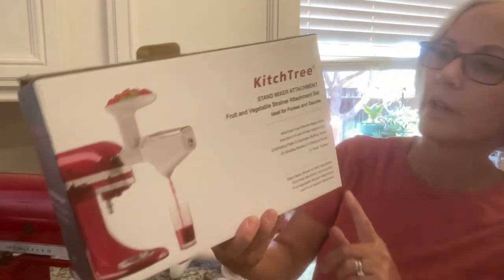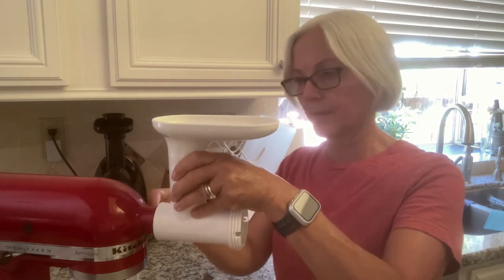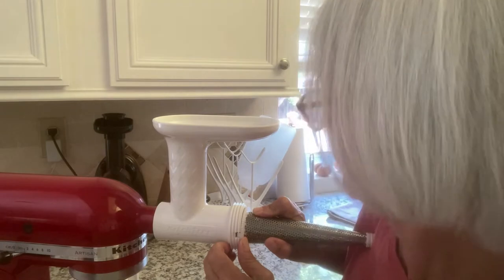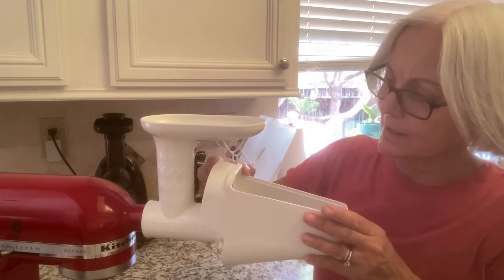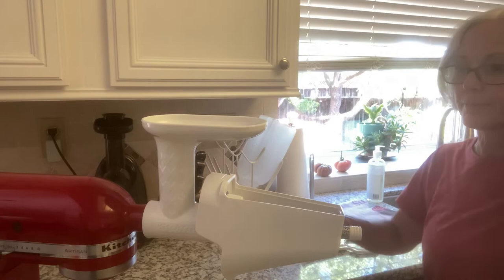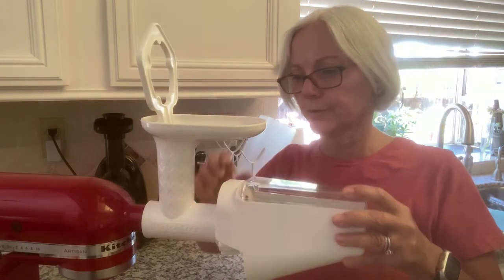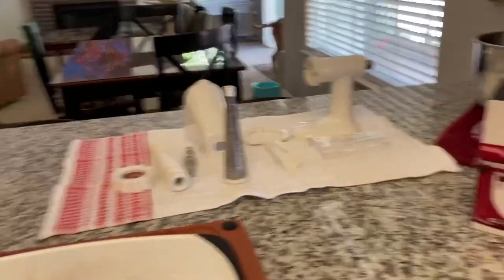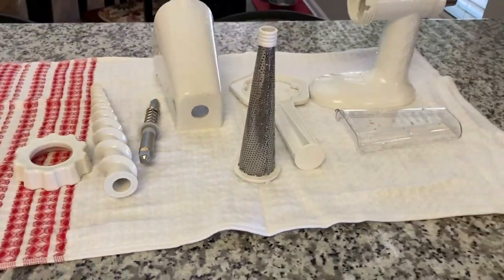KitchTree Stand Mixer Attachment Review - Tomato Strainer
This year, 2022, my husband and I grew a bumper crop of tomatoes in our organic garden.  I wanted to preserve them.  I canned tomato paste, Italian cherry tomatoes, tomato soup and tomato salsa.  To simplify the process of seeding and peeling the tomatoes, I purchased the KitchTree Stand Mixer Attachment.  It attached to my KitchenAid mixer and was easy to use.  It worked great.  Afterwards, the cleanup was quick and easy.  I'm happy with this product and would recommend it for anyone that is interested in canning tomatoes.